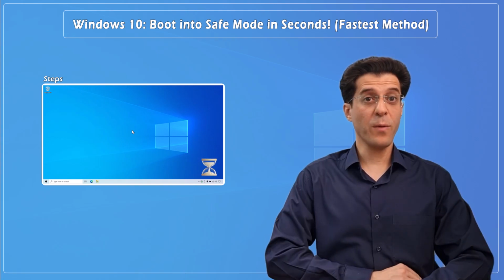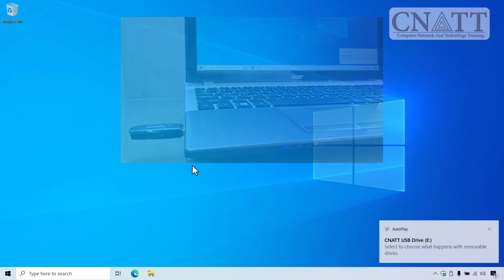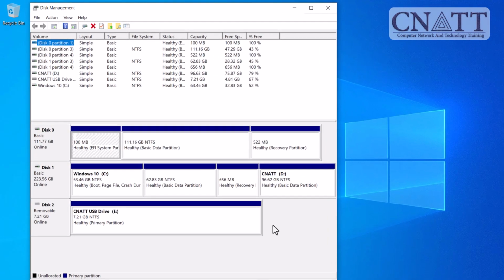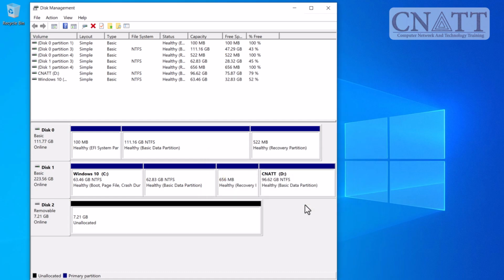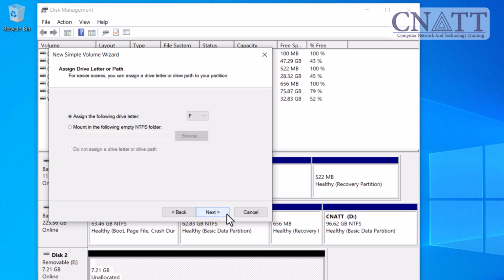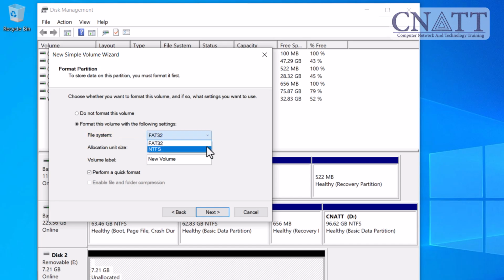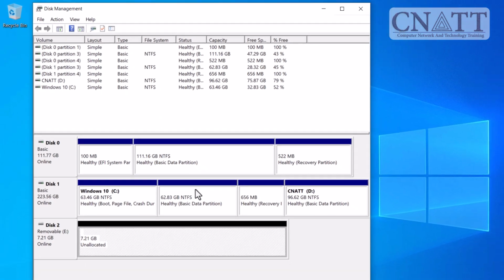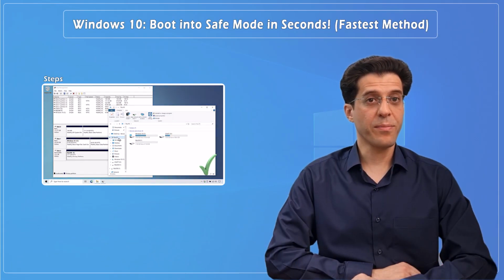How to Fix a Corrupted USB Drive in Windows 10 (Recreate Partition)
*Repair corrupted USB drive in Windows 10 using Disk Management*
In this tutorial, you’ll learn how to quickly delete and recreate a USB partition in Windows 10 using Disk Management. This fast and easy method helps fix corrupted USB drives, reset partitions, and restore full storage capacity in just a few steps.

Is your USB drive malfunctioning, showing incorrect storage, or not opening properly? This step-by-step guide walks you through safely removing and recreating a USB partition using built-in Windows tools—no third-party software needed.

✔ Delete and recreate USB partitions
✔ Fix unallocated or corrupted USB drives
✔ Choose the right file system (NTFS, exFAT, FAT32)
✔ Restore your USB drive to full working condition

Whether you're troubleshooting errors or simply resetting your USB drive, this method is beginner-friendly and highly effective.

⚠️ Important: Always double-check the selected drive in Disk Management to avoid accidental data loss.

💡 Related Topics Covered:

Disk Management in Windows 10
USB formatting and partitioning
NTFS vs exFAT vs FAT32 explained
Fix USB not recognized in Windows

💡 Works for formatting, fixing corrupted USB drives, and setting up new partitions.